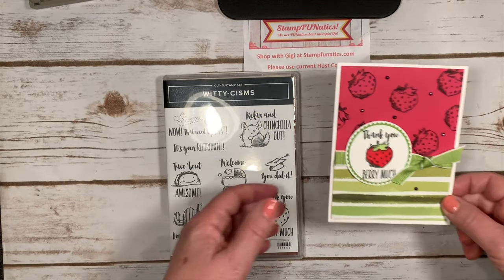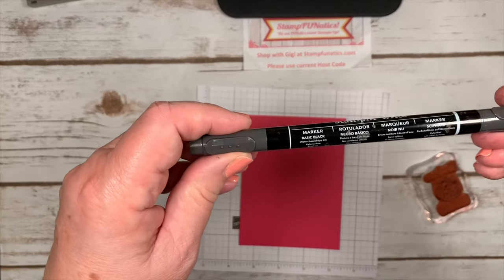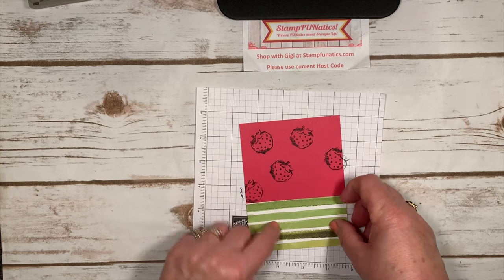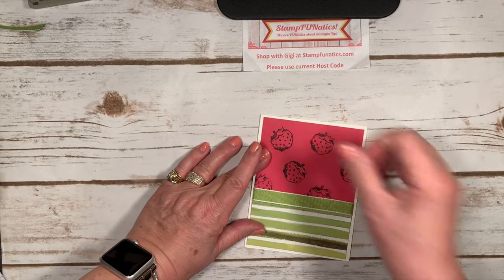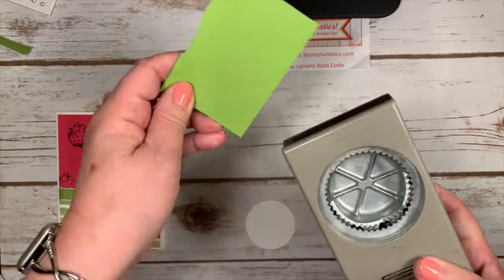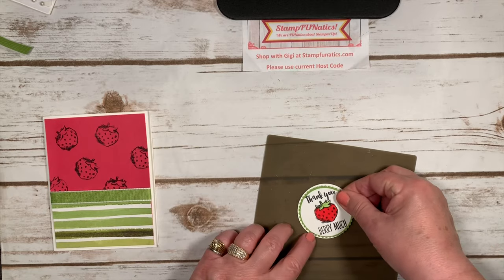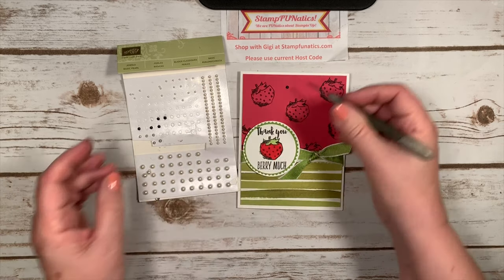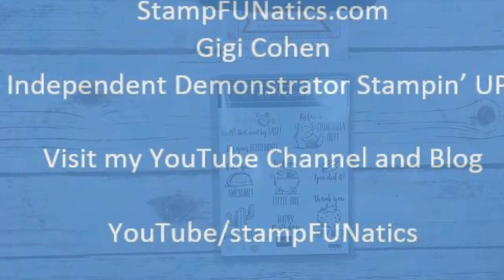Stampin' UP! Witty-Cisms Thank You Card